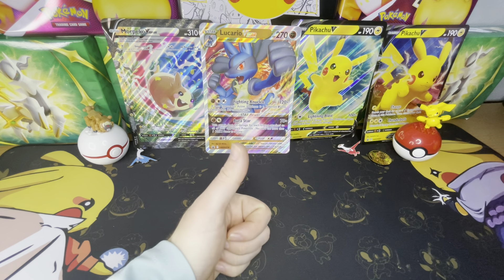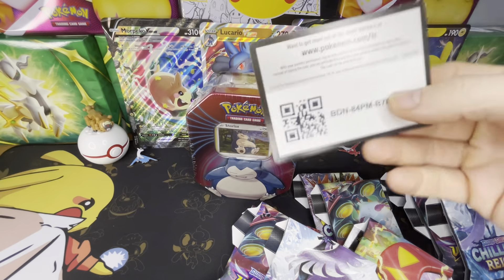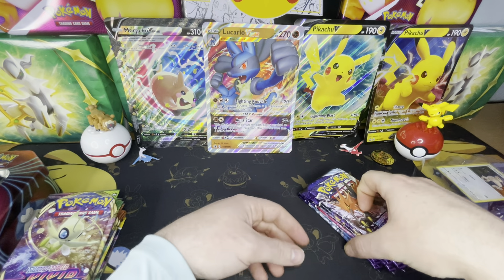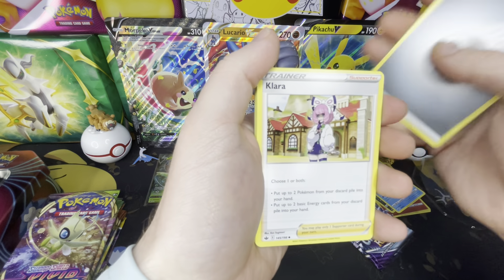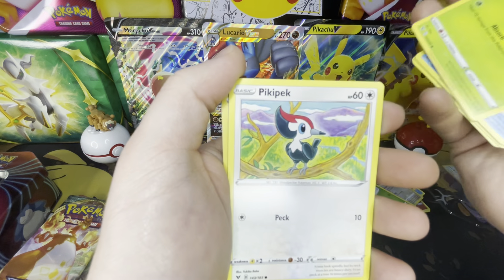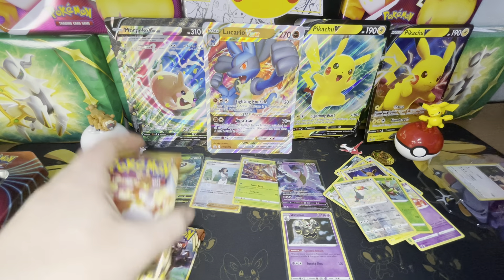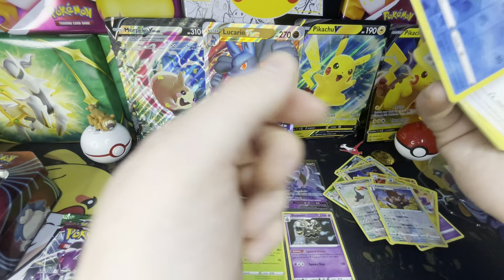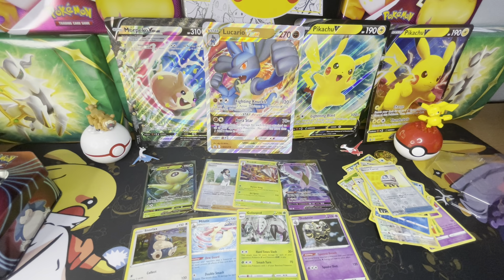Mystery boxes! And a snorlax tin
Pulled some super cool cards go check it out!